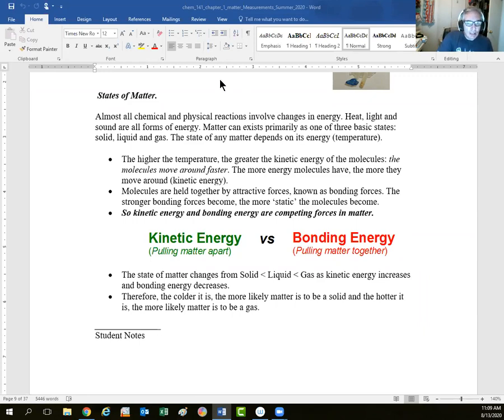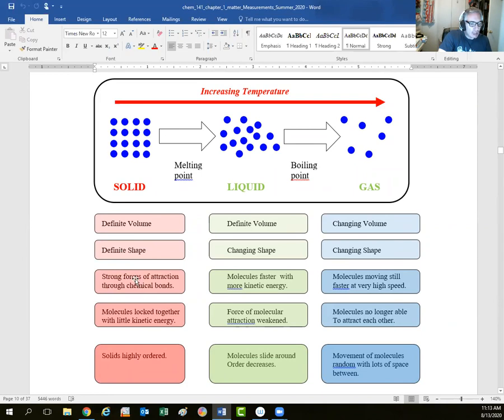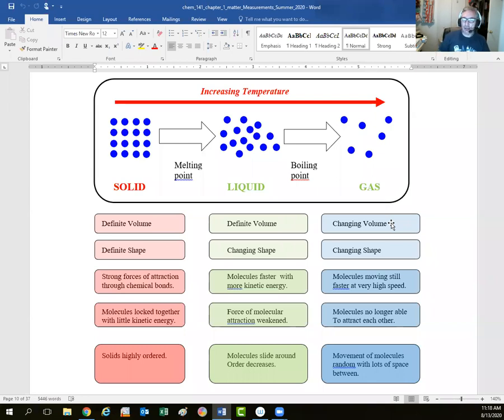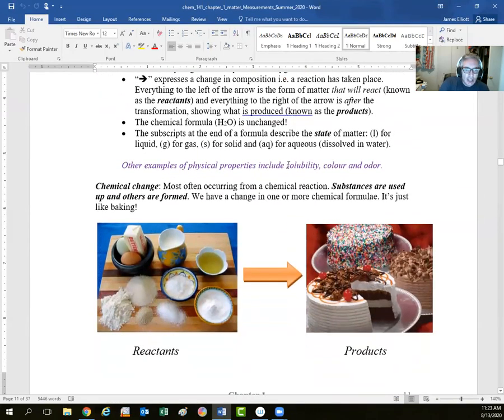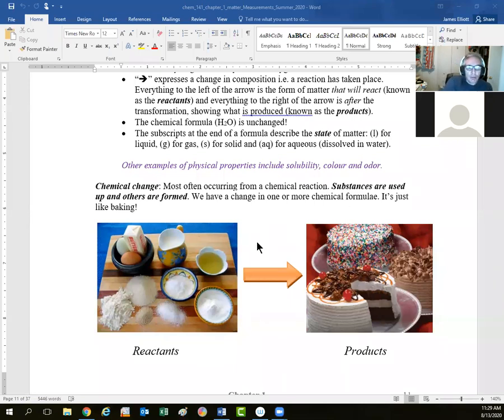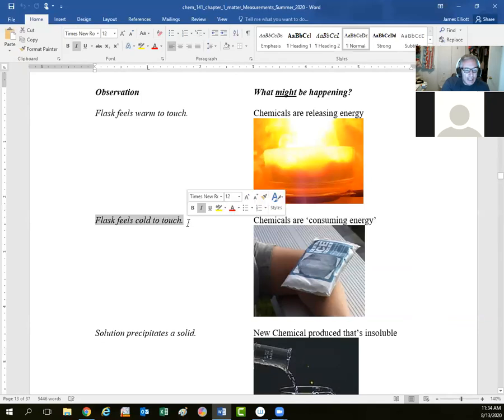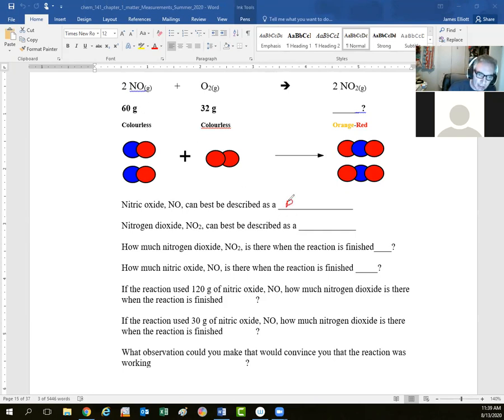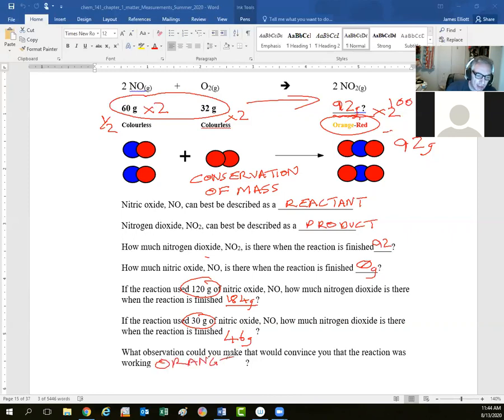CHM 141: Fall 2020 - Thursday 13th August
Chemical and physical reactions.